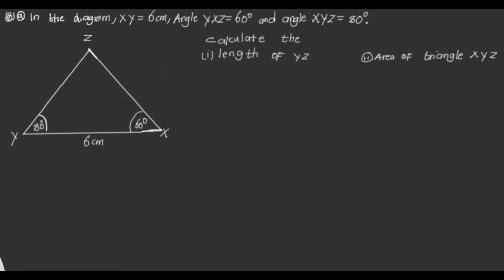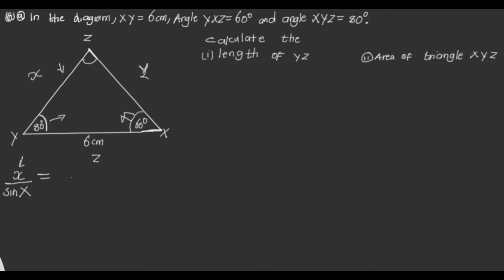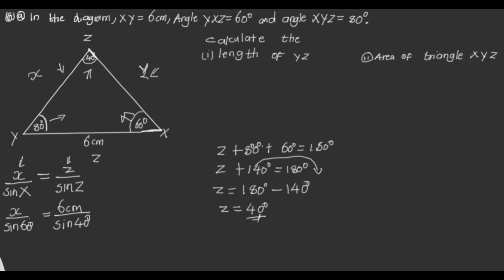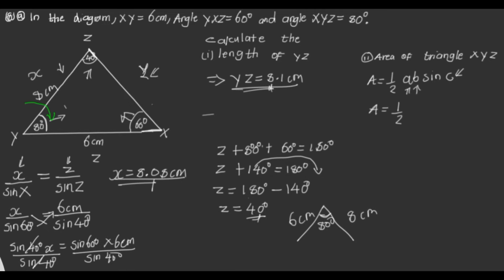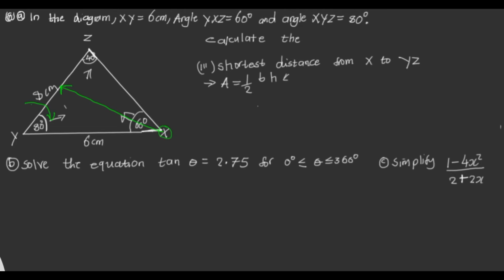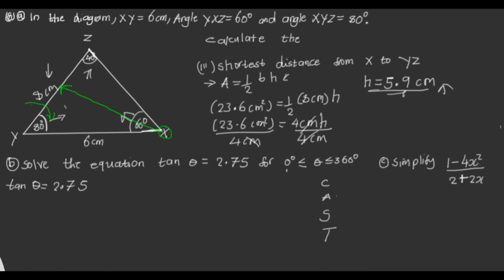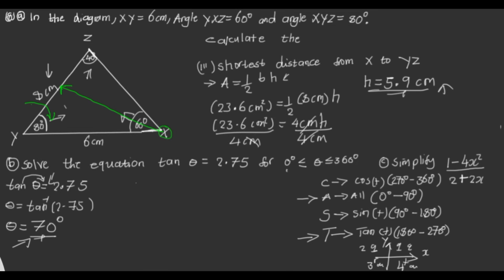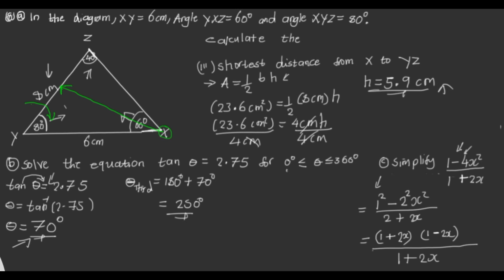MATHS PAPER 2 GCE 2022(SECTION B TRIGONOMETRY)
This lesson focuses on finding distance using sine rule, area rule,quadrants and simplification.